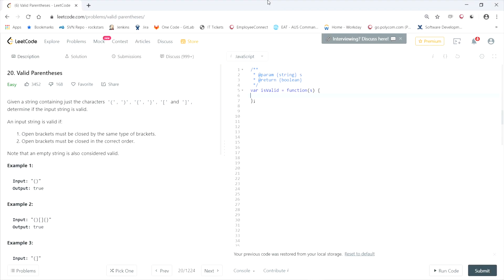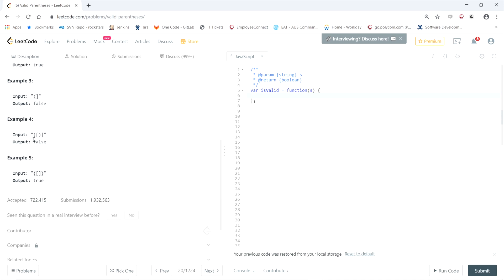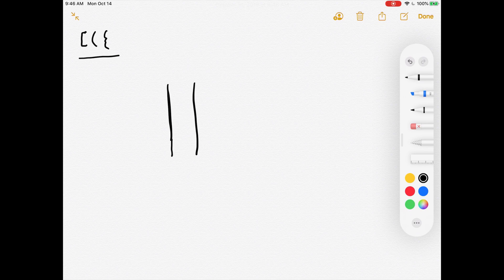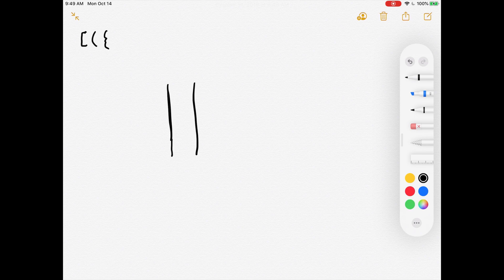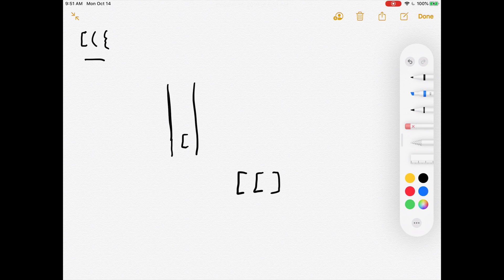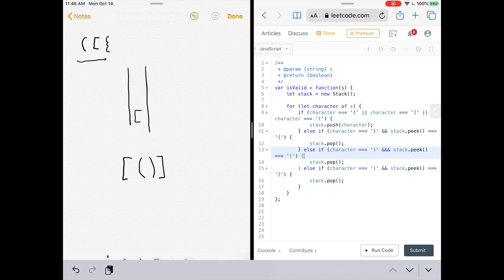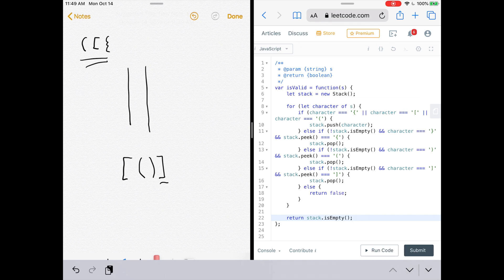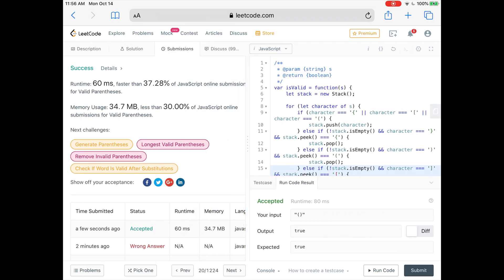Valid Parentheses | LeetCode 20 | Facebook Coding Interview Tutorial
Valid Parentheses solution: LeetCode 20

Valid Parentheses | LeetCode 20 | Facebook Coding Interview

00:00 Title
00:06 Problem readout
01:58 Whiteboard solution
06:34 Coding solution
14:39 Result and outro